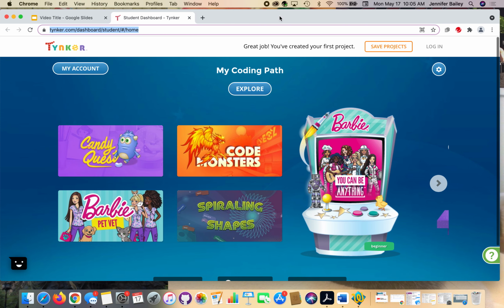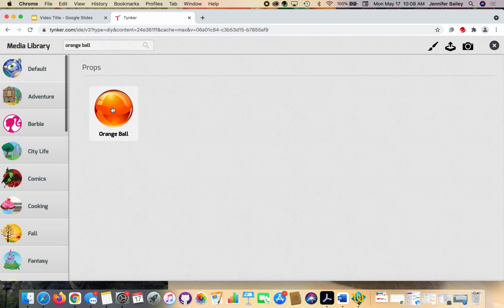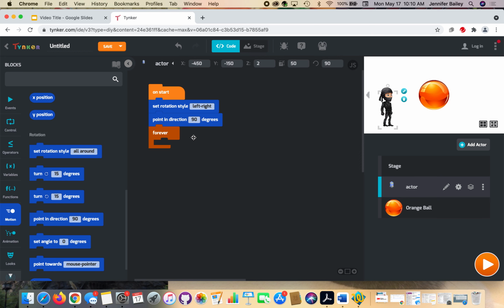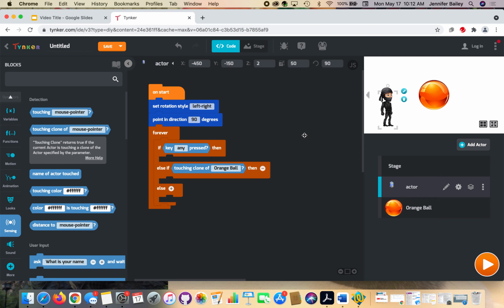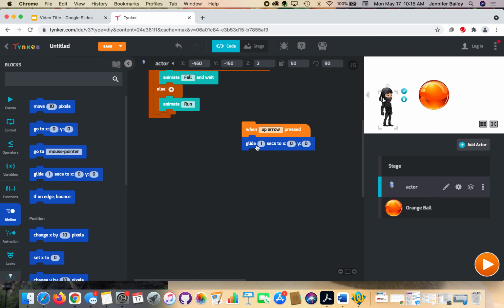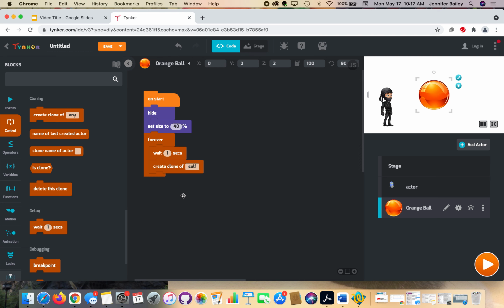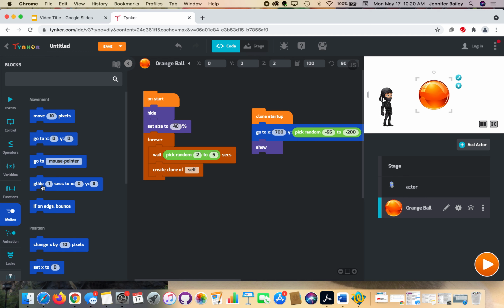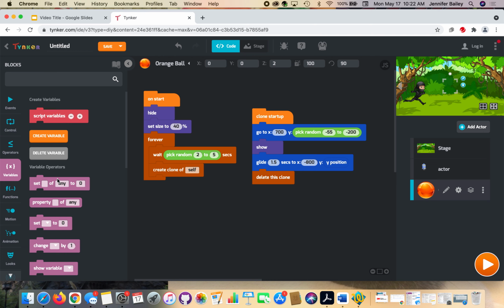Ninja Training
Ninjas have to be fast and stealthy! In this activity, students will code a training program for their ninja character in which the ninja needs to avoid projectiles.While learning about loops and animation, students will also create a fun game toshow off and play with their friends and family.